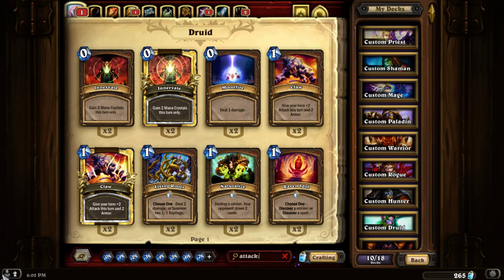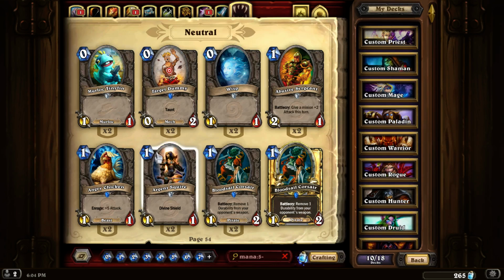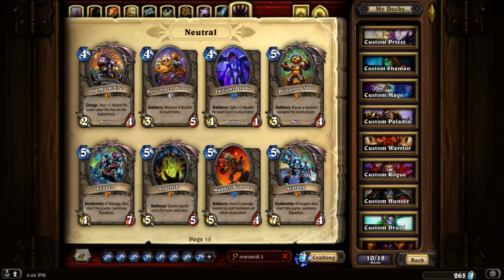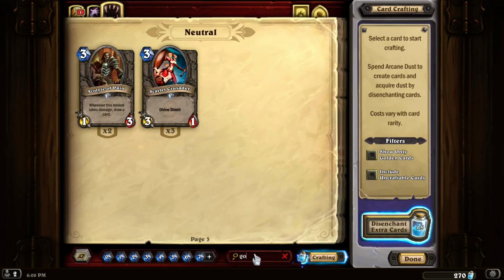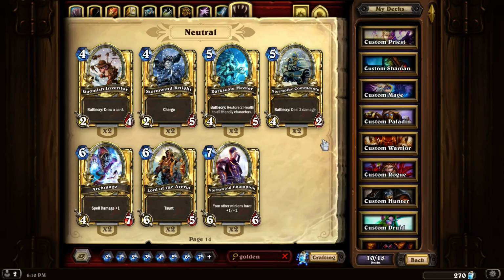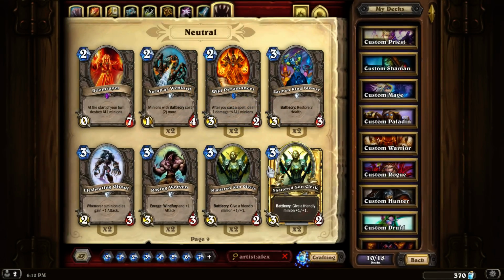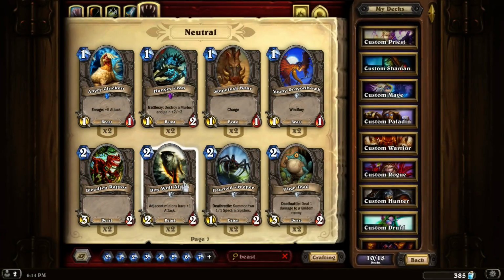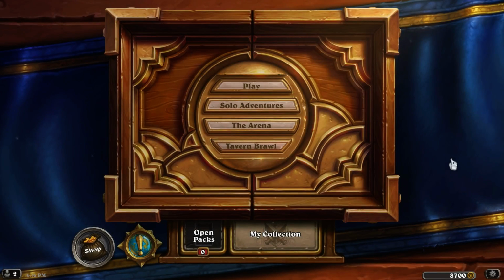Hearthstone "New Search Tags" Announcement (HD 1080p 60fps)